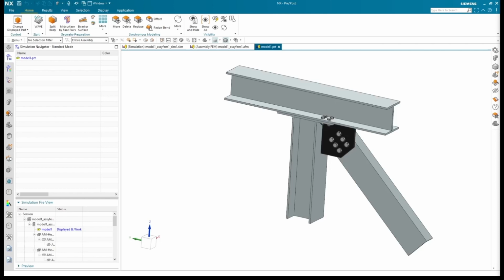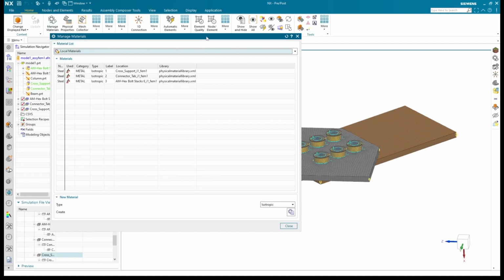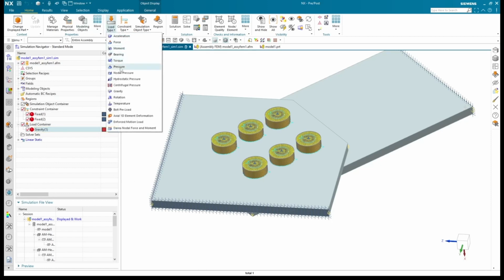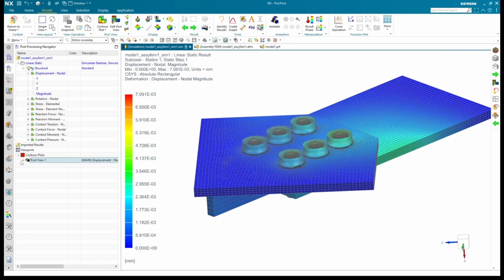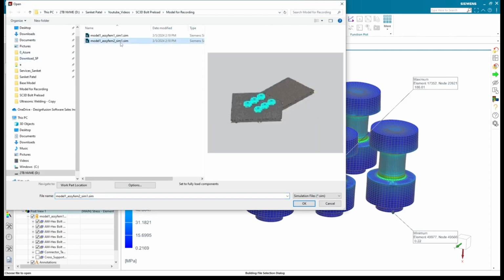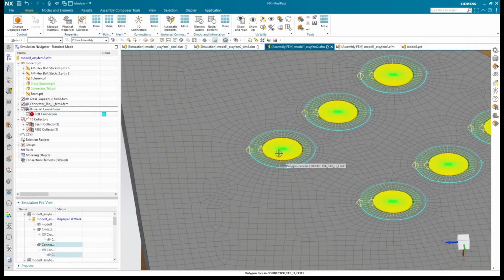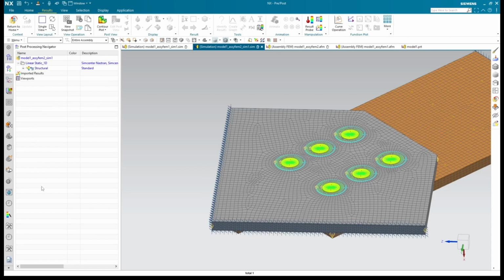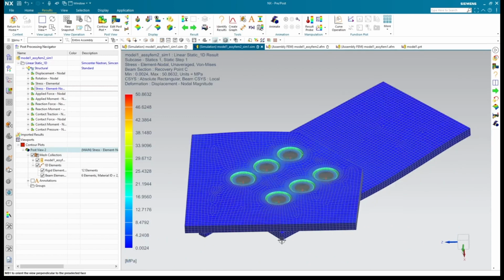Defining Bolt-preload in NX/Simcenter 3D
Simcenter 3D/NX is an invaluable tool for engineering design optimization, enabling the precise control and optimization of bolt preload. This capability ensures the identification of the appropriately controlled preload necessary to enhance structural stability, minimize fatigue, and extend the overall reliability of mechanical connections across a spectrum of diverse applications.